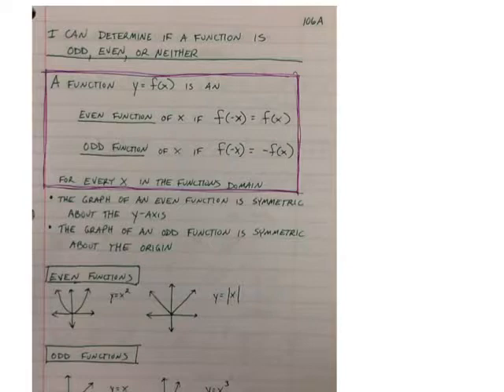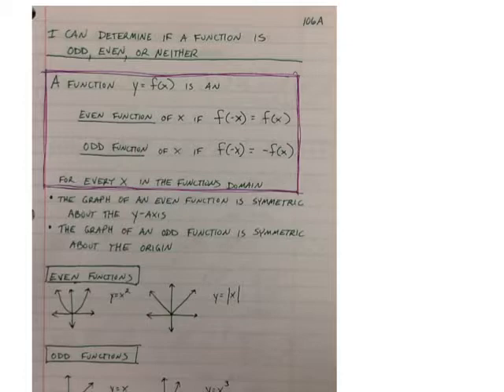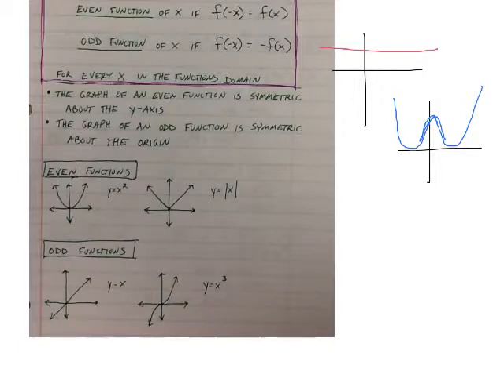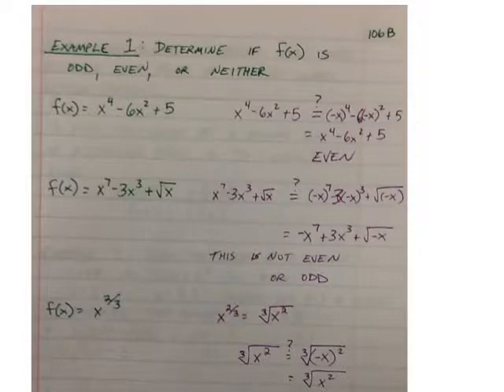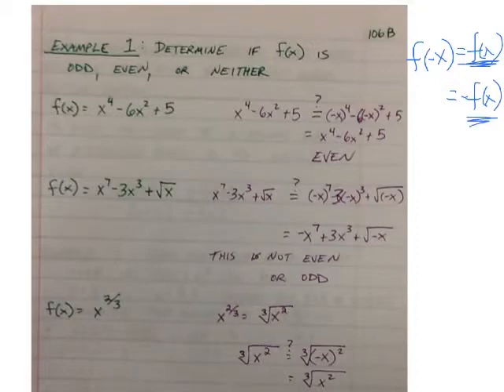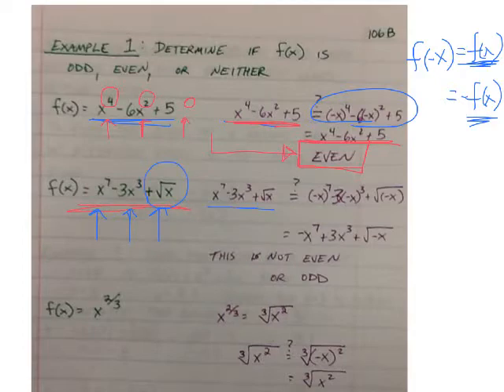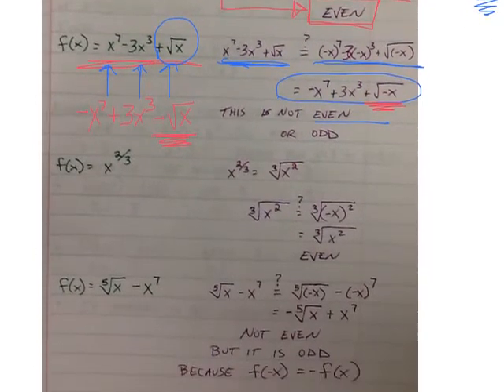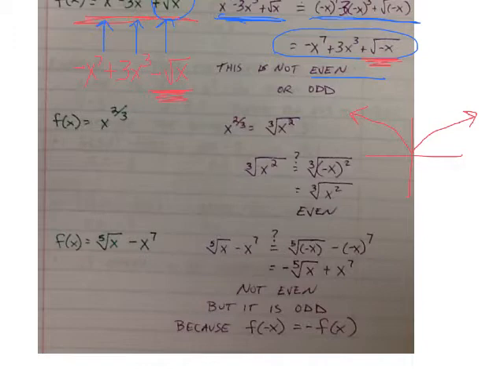AB106-Odd, Even, Neither